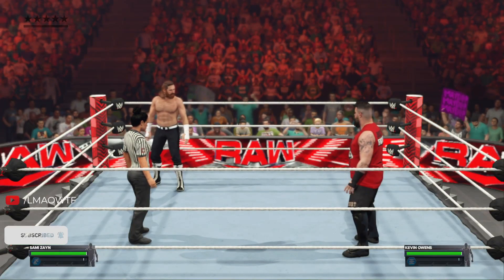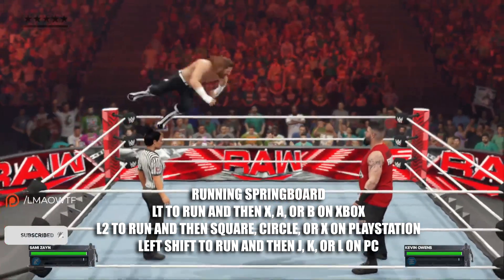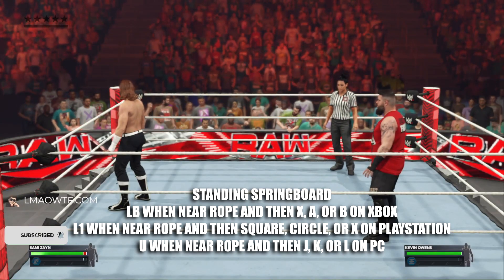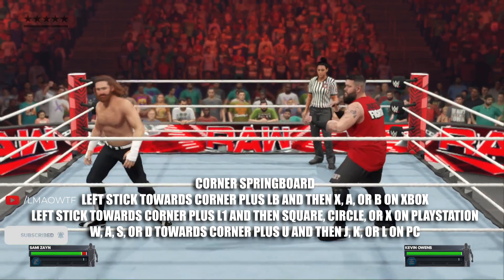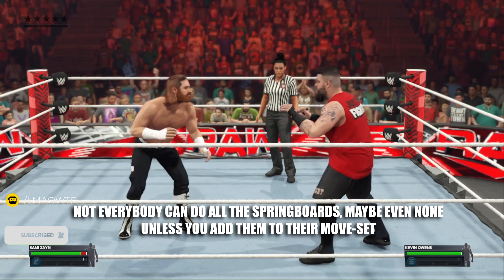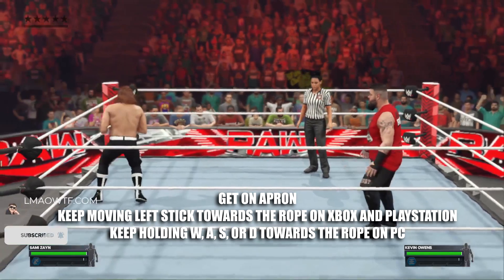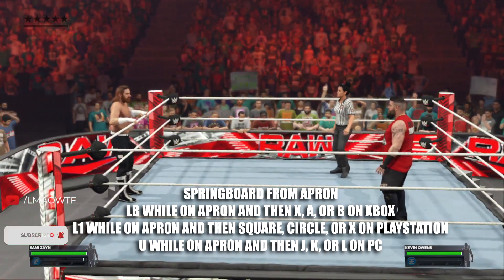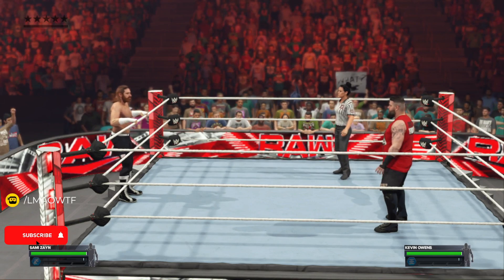How to Springboard in WWE 2K23 (XBOX, PLAYSTATION, PC)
In this video, I'm going to show you how to springboard in WWE 2K23 for XBOX, PLAYSTATION, and, PC. Springboard can be done while you are running, while you are on the apron, while you are leaning against the corner, or leaning against the ropes. You press LB to lean on the ropes for XBOX, L1 for PLAYSTATION, and U for PC. To do a springboard while standing in the ring for XBOX, you press LB and then X, A, or B. For PLAYSTATION you press L1 and then SQUARE, CIRCLE, OR X. FOR PC, YOU PRESS U AND J, K, or L. Same thing for springboard on the apron. To get on the apron you keep walking towards the rope until you are on the other side. To do a springboard in the corner, move your left stick towards the corner and press LB at the same time and then press X, A, or B on XBOX. On PLAYSTATION, move your left stick towards the corner and press L1 at the same time and then press SQUARE, CIRCLE, or X. FOR PC, press U while holding W, A, S, or D towards the corner and then press J, K, or L.  To do a running springboard you do LEFT SHIFT and then J, K, or L on PC, L2 and SQUARE, CIRCLE, or X on PLAYSTATION, and LT and then X, A, or B on XBOX. I hope this video helped!